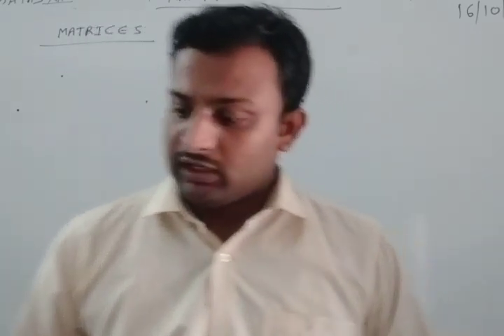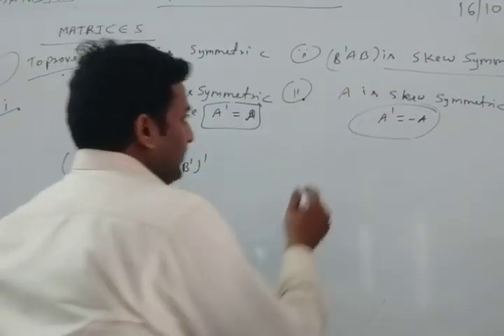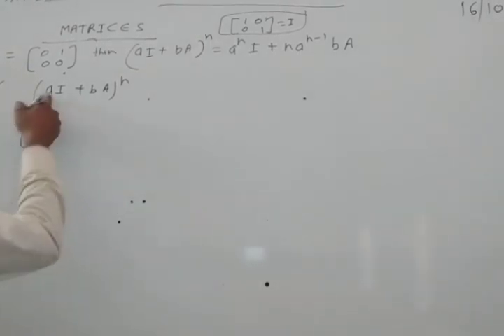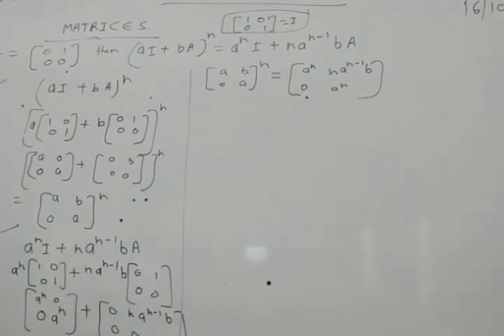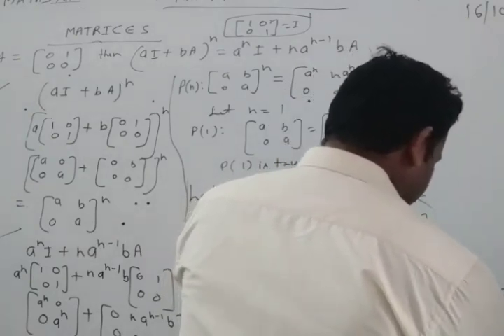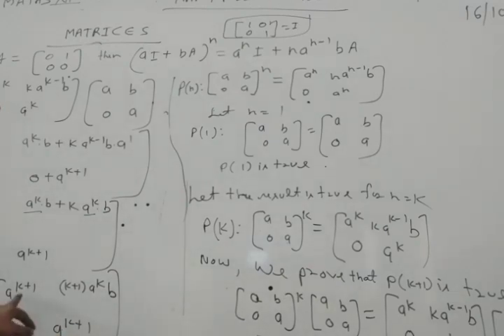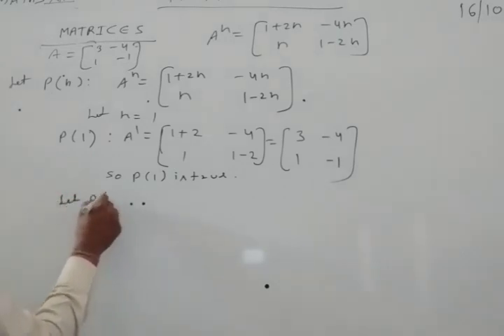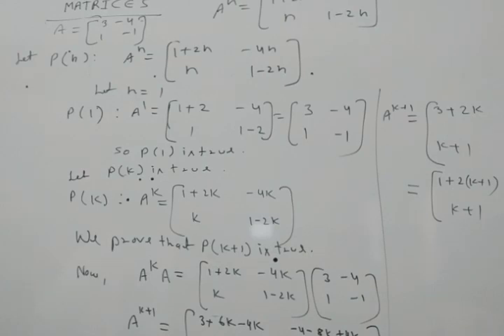Class XII Maths 16-10-2020 by Ritesh Kumar Srivastava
Class XII Maths 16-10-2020 by Ritesh Kumar Srivastava Matrices